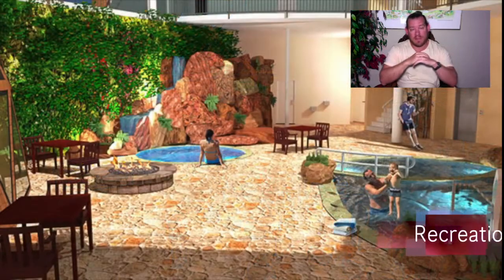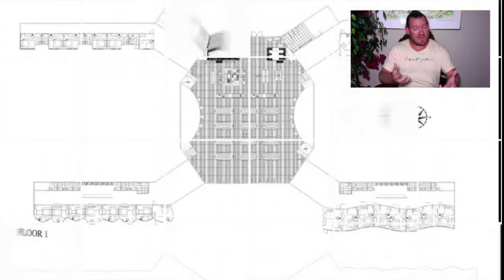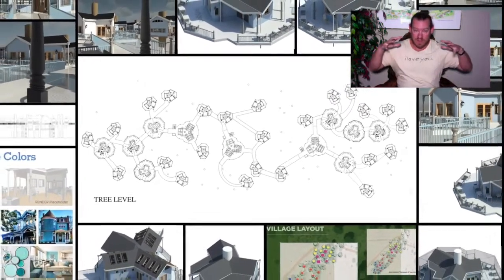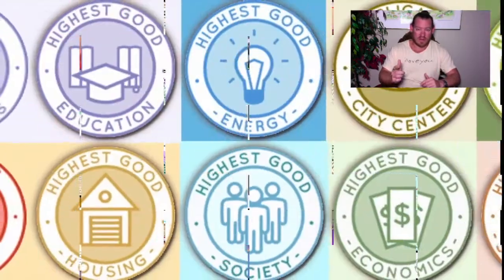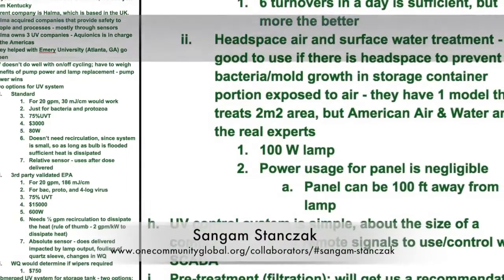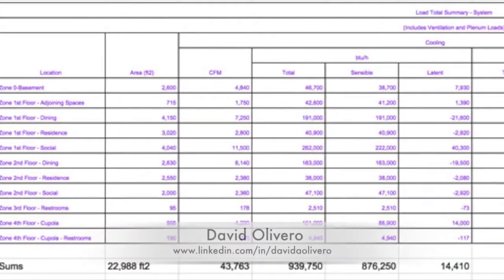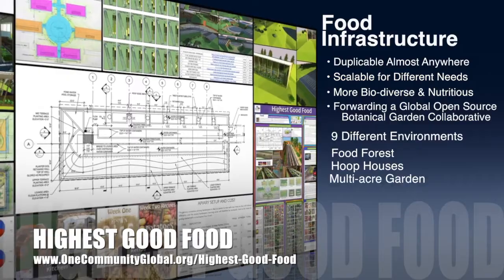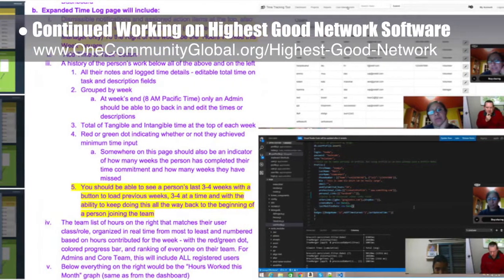Systems for Sustainable Community Creation - One Community Weekly Progress Update #246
Systems for Sustainable Community Creation | Positively Creating Communities | Making Community Creation a Reality | Evolving Earth’s Sustainability | Open Source Blueprints for Community Creation | A Sustainable World | Creating A World that Works for Everyone | One Community | Weekly Progress Update #246

“Open source systems for sustainable community creation are one path to creating a sustainable world for everyone. One Community is creating these systems with that as our goal. This is the December 10th, 2017 edition (#246) of our weekly progress update detailing our team’s development and accomplishments."

SYSTEMS FOR SUSTAINABLE
COMMUNITY CREATION INTRO: @:35
SYSTEMS FOR SUSTAINABLE
COMMUNITY CREATION SUMMARY: @13:17

Artist: VUKE